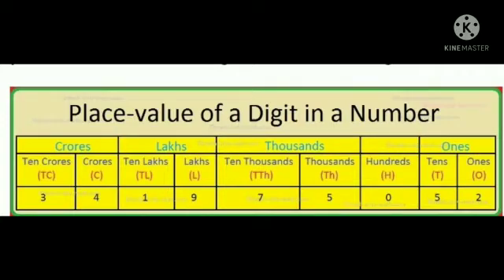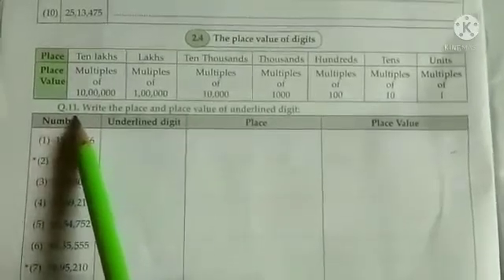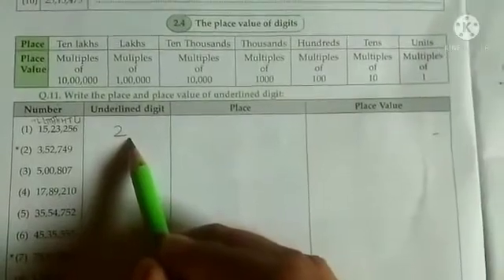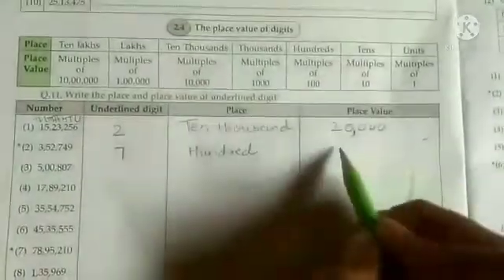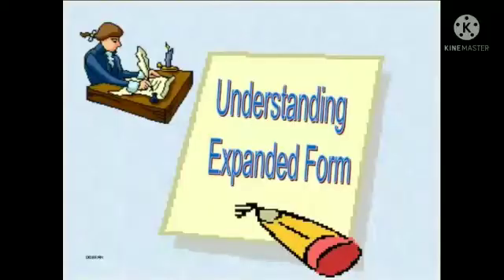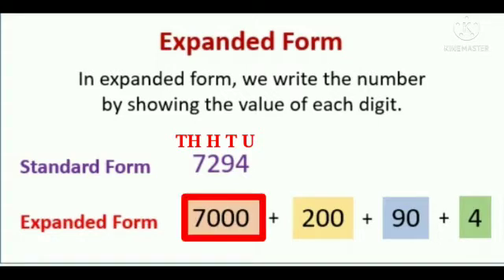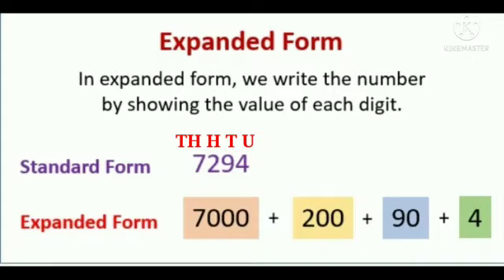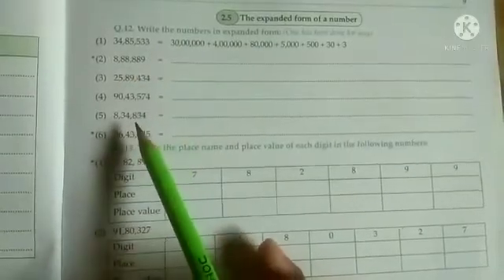Std : 5. Sub : Maths. Chp 2 Number Work Part 6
Video On  Number Work